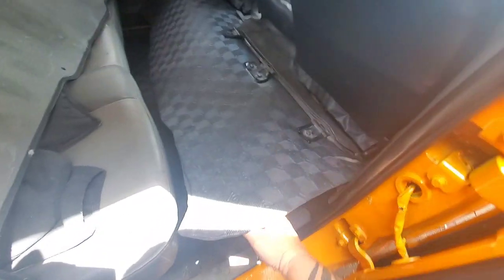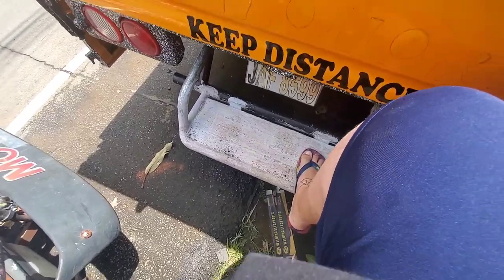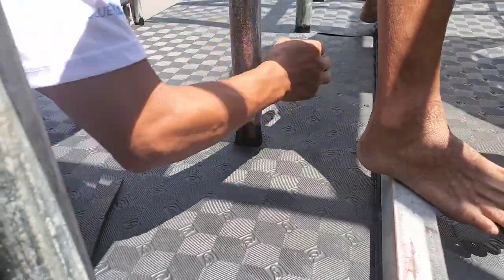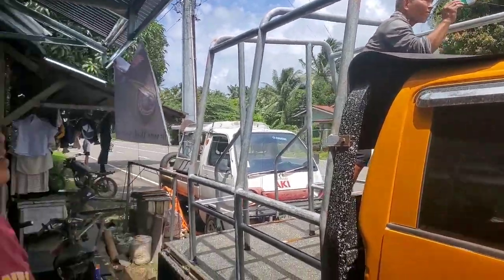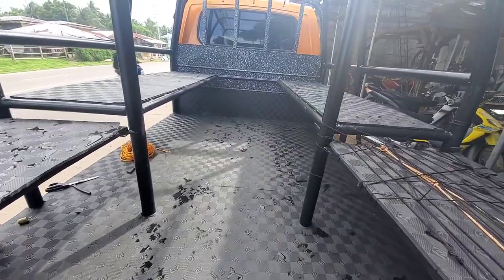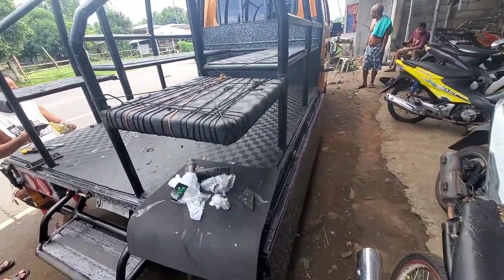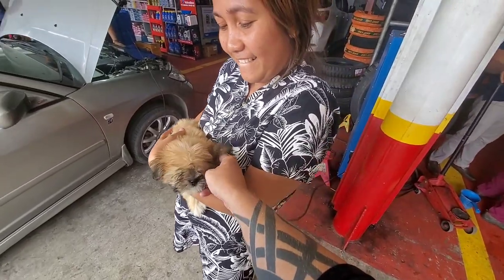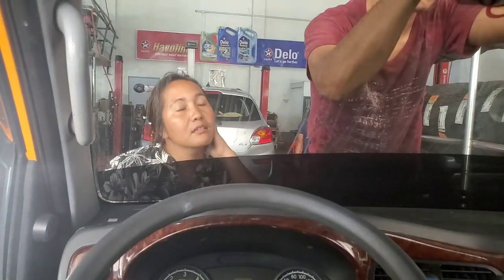Welding and laying rubber floors | SCUBA TRUCK BUILD part 3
To collaborate with Critter Hunter hit us up at:
justin(@)critterhunter.net